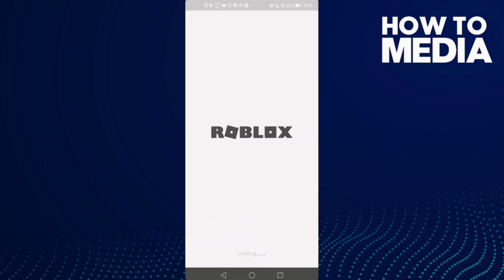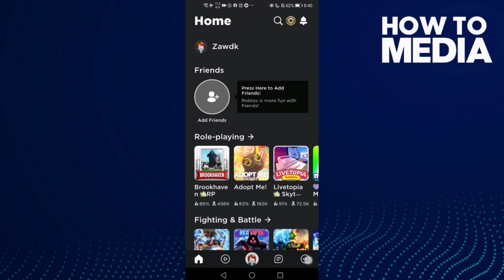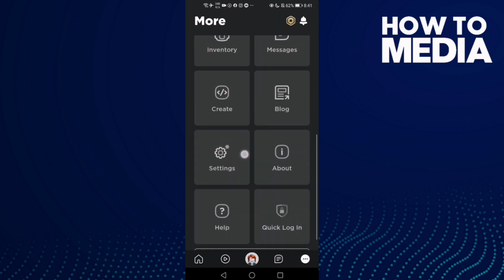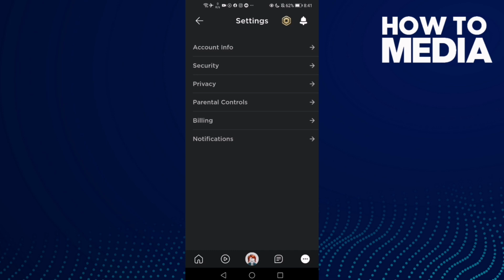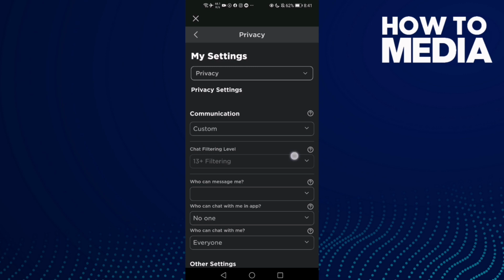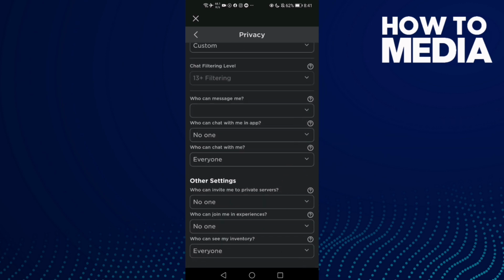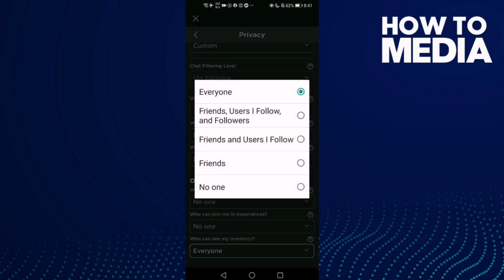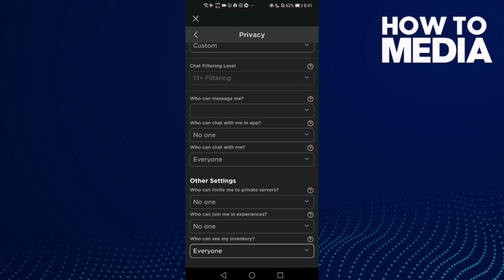How to Manage Who Can See My Inventory on Roblox Mobile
in this video we discuss :